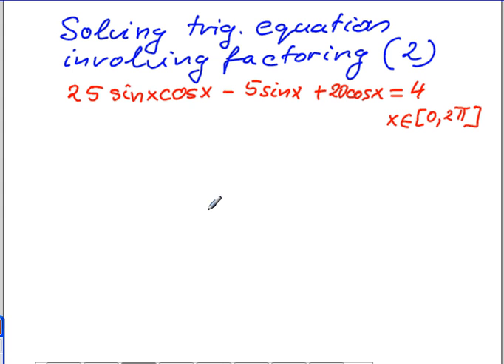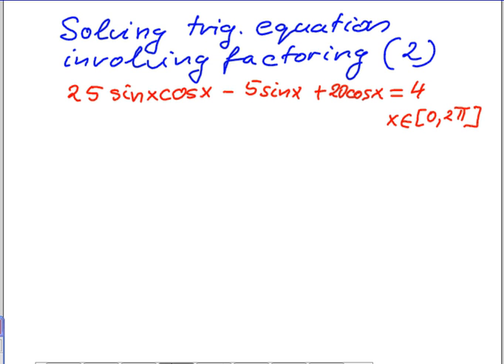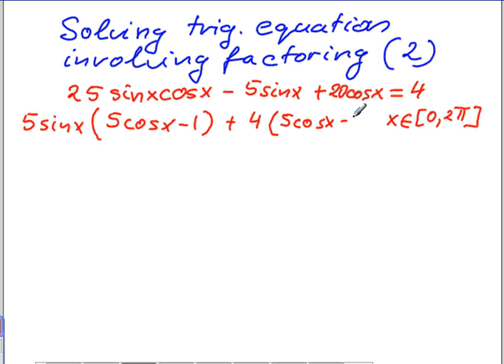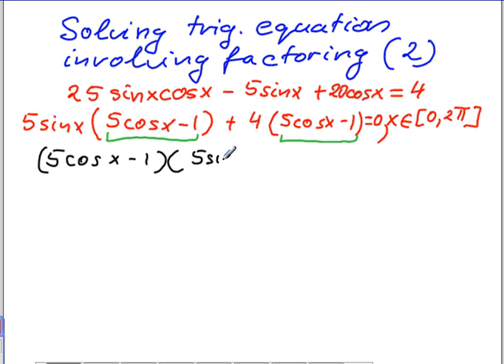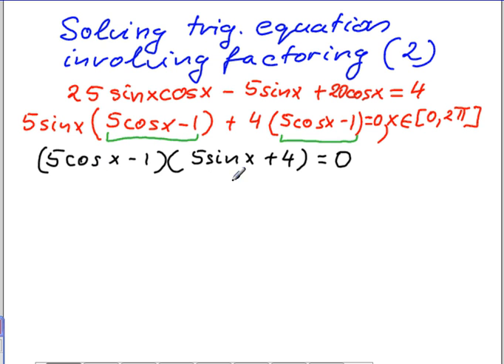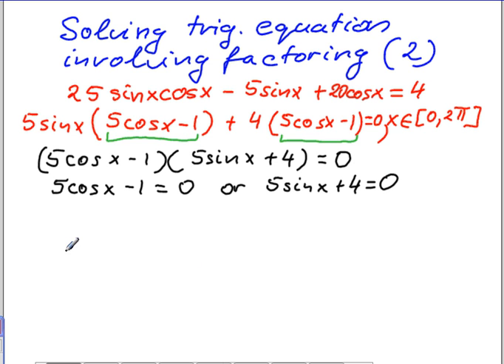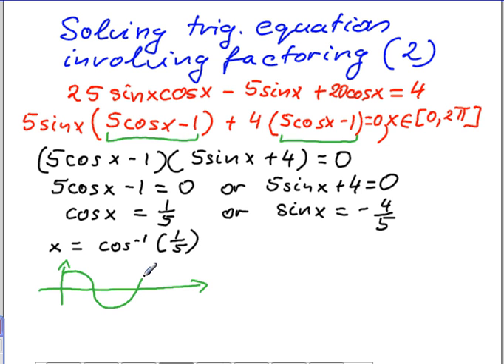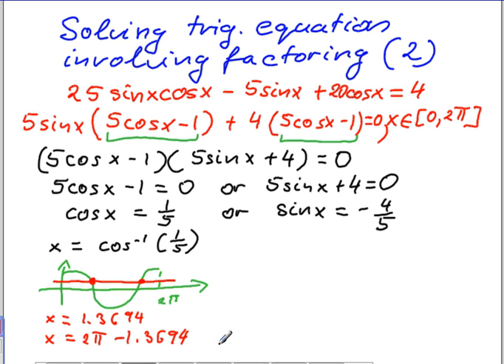Trigonometric Equation by factoring Part 2 of 2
Solving  trigonometric equations by factoring25sinxcosx - 5sinx + 20cosx = 4